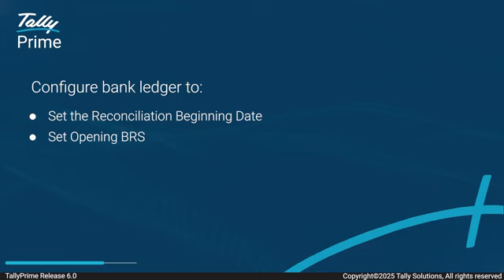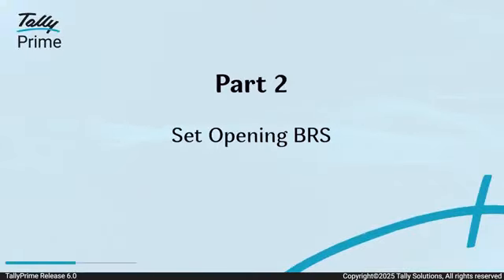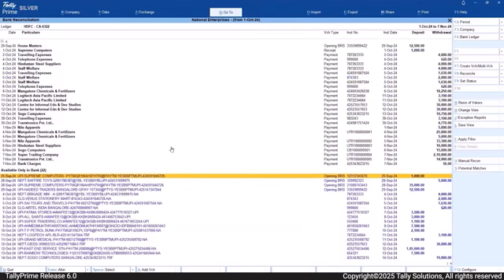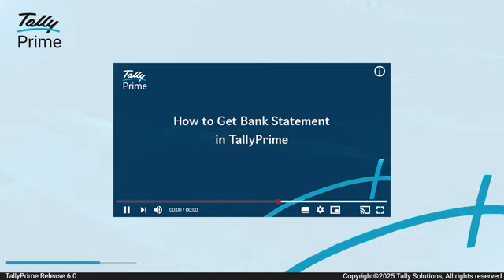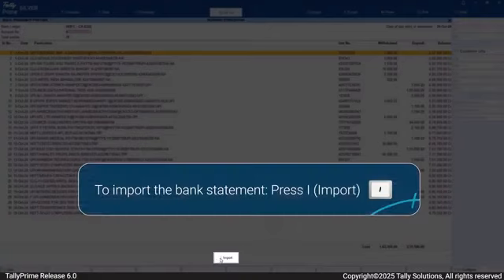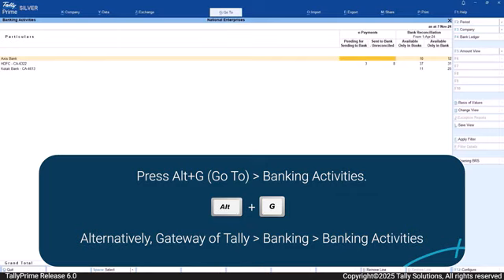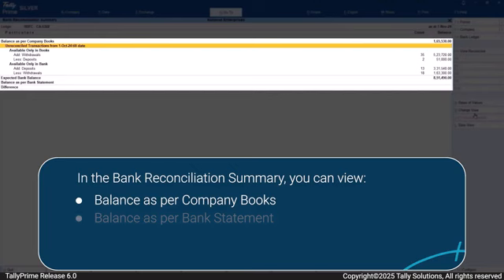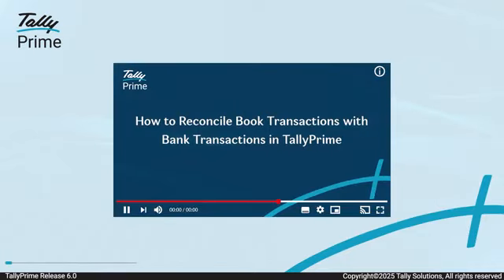How to set up Bank Reconcilliation in TallyPrime6.0